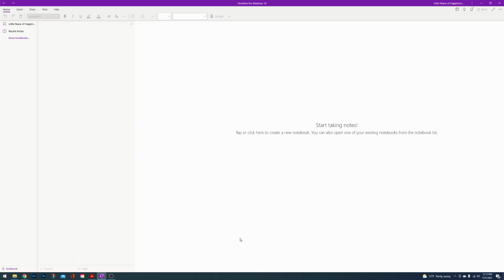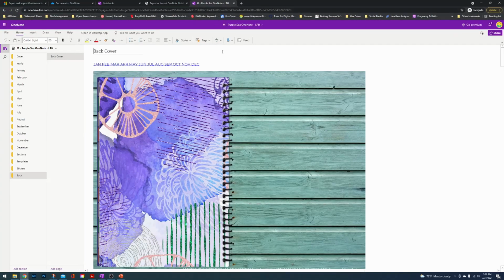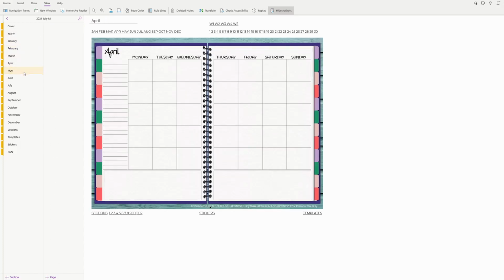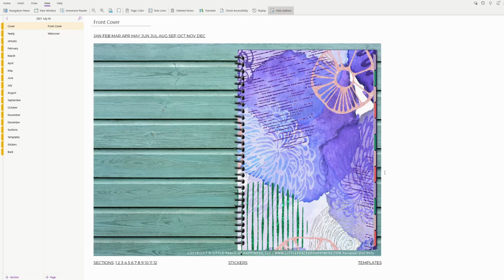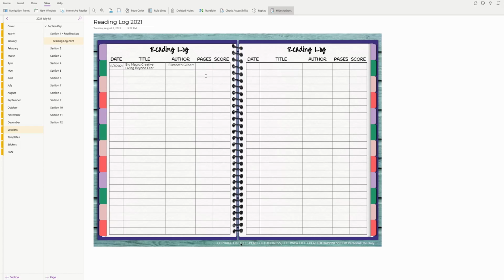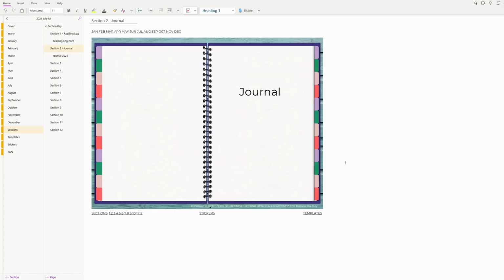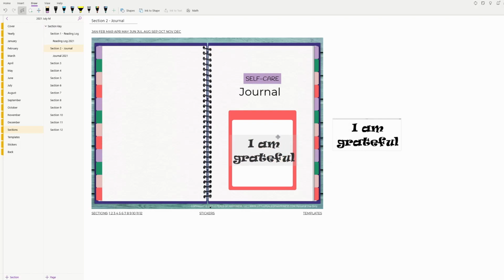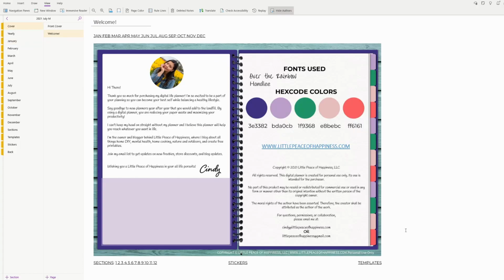How to Use a OneNote Digital Planner from Setup to Tricks & Tips | Digital Planning with OneNote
0:00 Intro
0:11 Importing OneNote Digital Planner into OneDrive
4:51 Loading OneNote Pages in OneNote App
6:41 Renaming OneNote Digital Planner
8:11 Making a Duplicate Digital Planner for Backup
10:39 Hiding Authors in OneNote
10:52 Rearranging Sections and Pages in OneNote
13:03 Recovering Deleted Pages in OneNote
13:41 Deleting a Page with Subpages in OneNote
14:21 OneNote Zoom Function
15:19 Using Digital Planner Templates and Images in OneNote
21:56 Typing on Lined Digital Paper in OneNote
25:13 Using Digital Stickers Inserted in OneNote
35:25 Outro

👫ABOUT US:
Welcome to our Little Peace of Happiness! Our names are Cindy and Long and on our channel we dream, plan, and live the life we love! We enjoy home DIY's, finding ways to save money, and being crafty where we can. In addition to our love of home-making, Cindy creates digital planners focused on reaching your goals and life balance so you can find your happiness too!

📽VIDEO EDITING
Edited In Black Magic Design: DaVinci Resolve 18